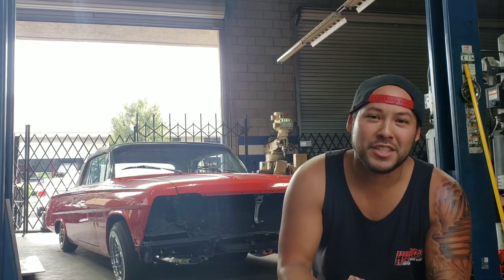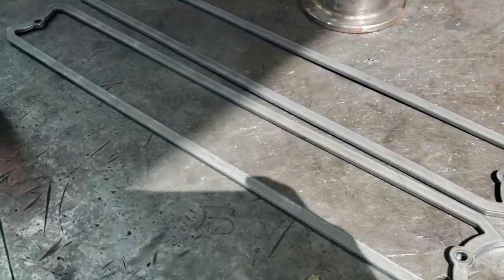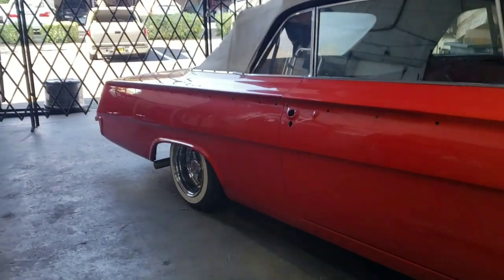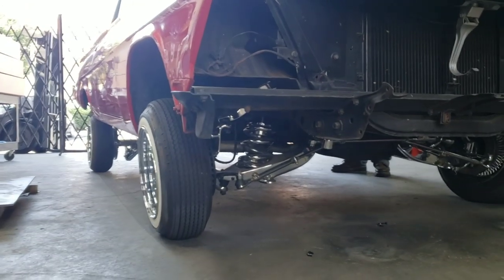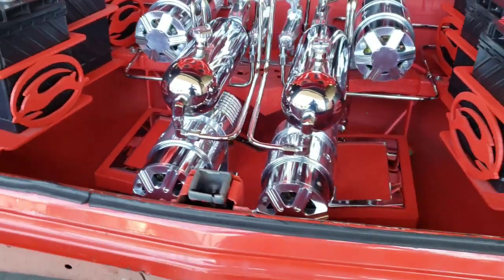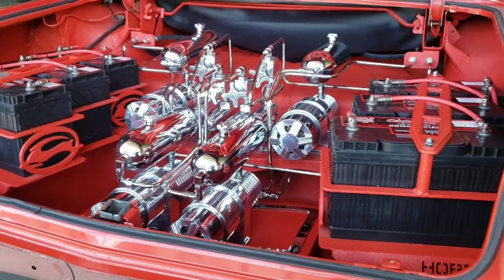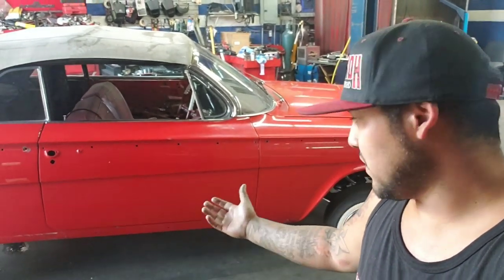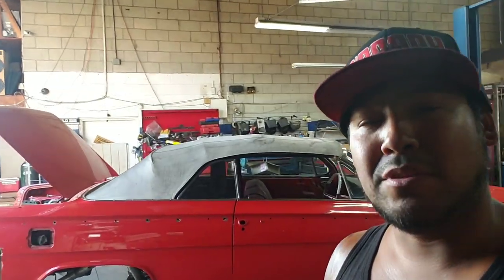Now this is a hydraulic setup!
we have the great oppurtunity to work our magic on this 62 impala that defiintly needed some upgrades in the trunk! now this is a show worthy setup! 4 pump gravity fed setup with some custom cnc cut battery racks

hoppos_alex
hoppos_inc

call for quotes please do not ask for quote on here!